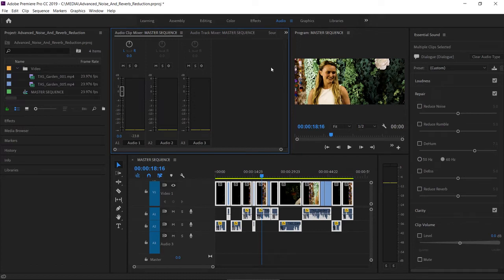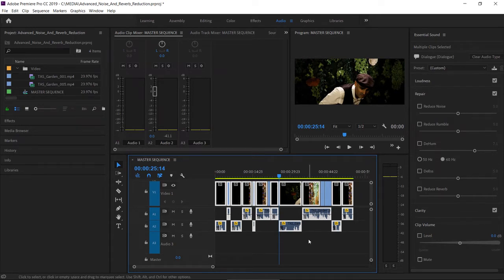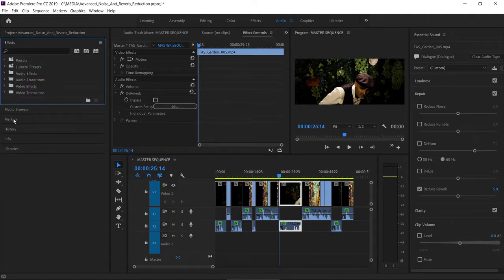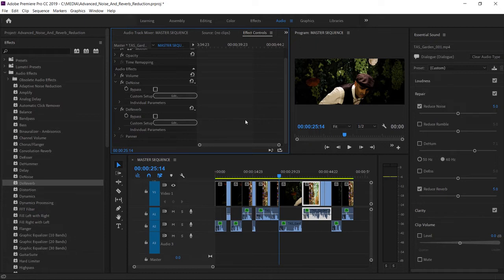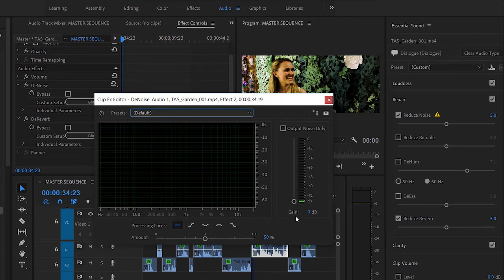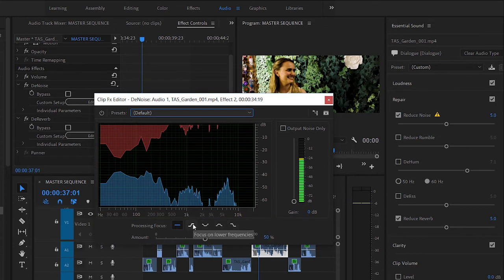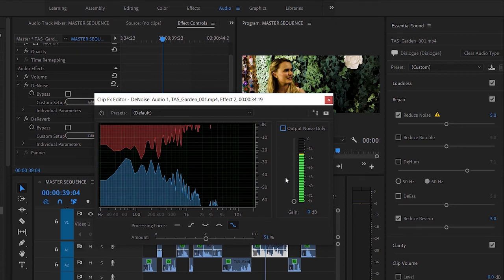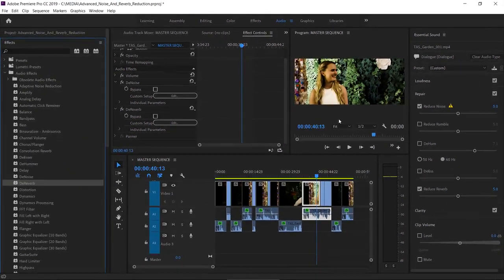Adobe Premiere Advanced noise and reverb reduction